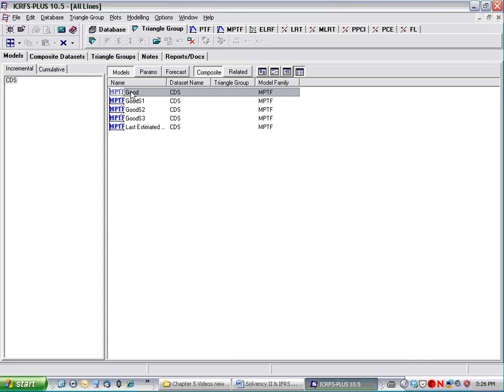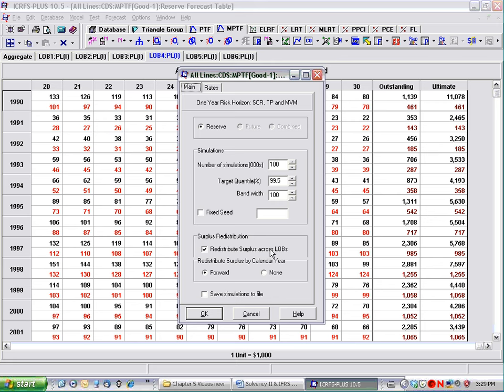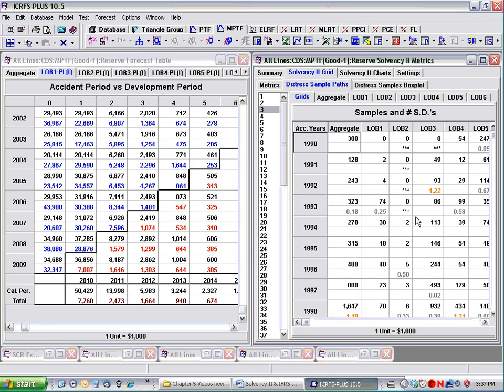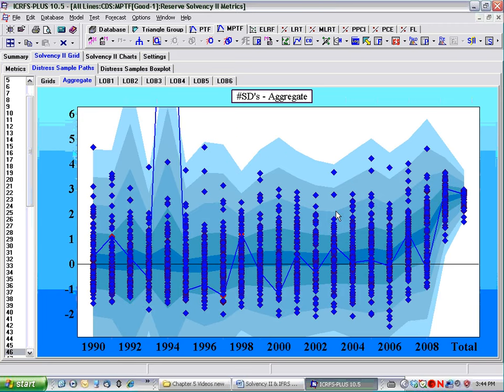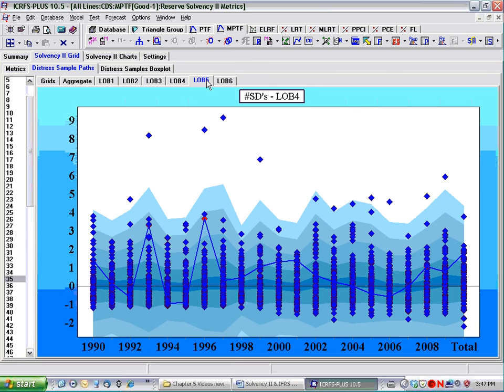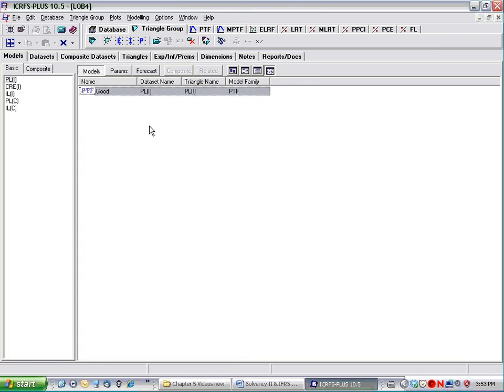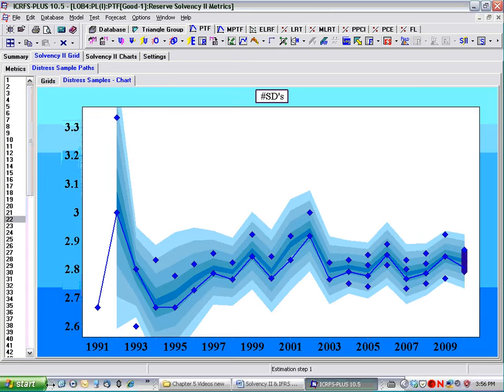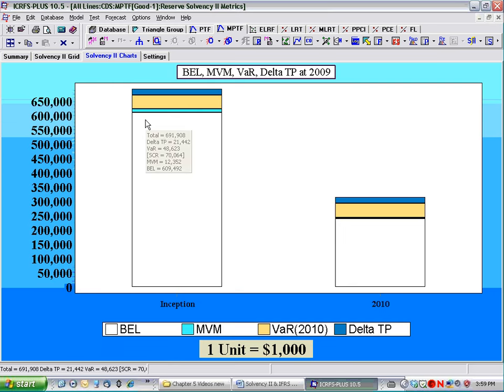Video 13 6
One of the conditions of Solvency II one-year risk horizon is that the metrics are all based on the first year (next calendar year) being in distress at the 99.5% percentile.

The next calendar year is in distress based on two (related) drivers, namely, process volatility, parameter volatility (uncertainty) or both.

In this video we study distressed samples, that is samples for which the first calendar year is in "distress" at the 99.5 percentile, including a situation where we remove all process volatility and only have parameter volatility (uncertainty).